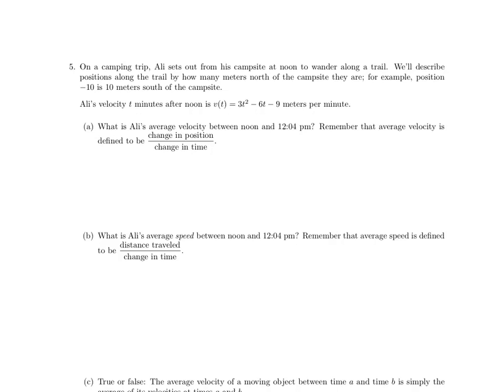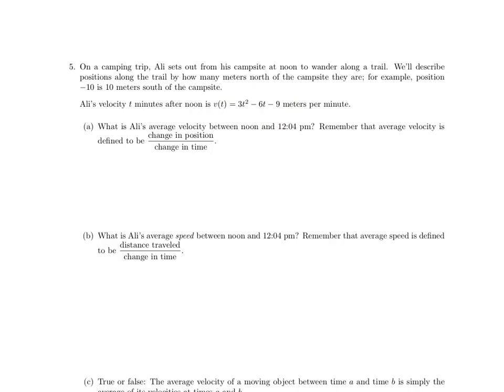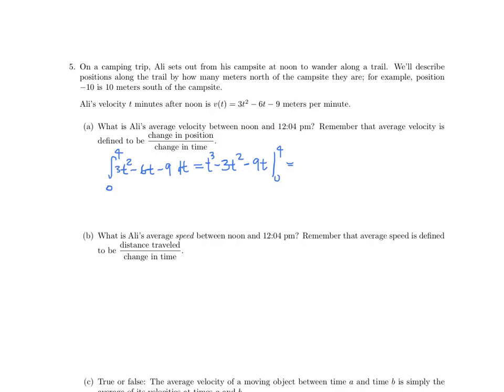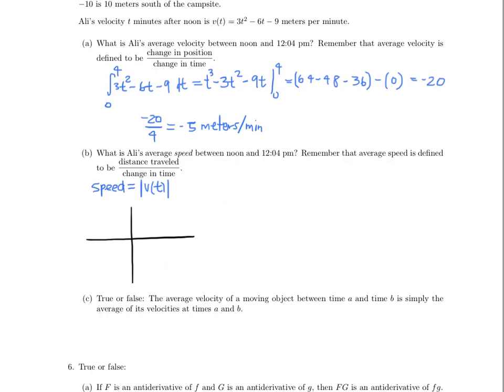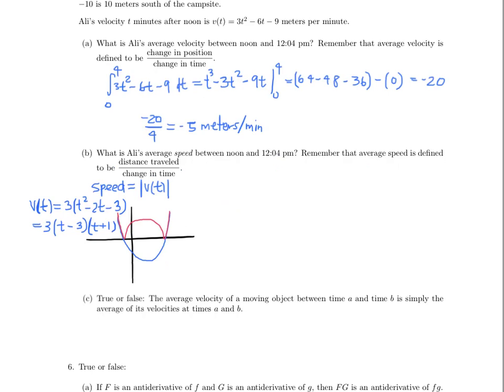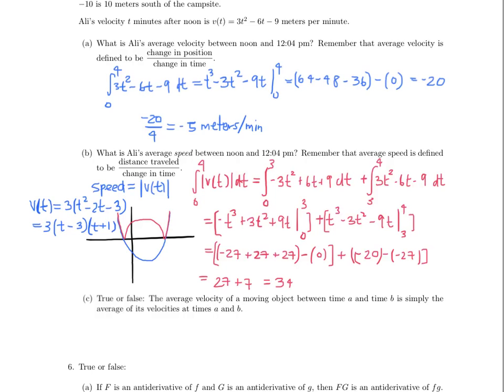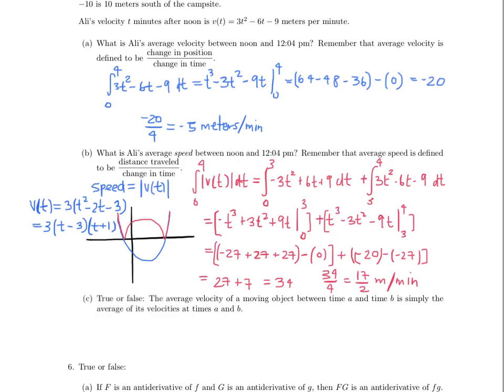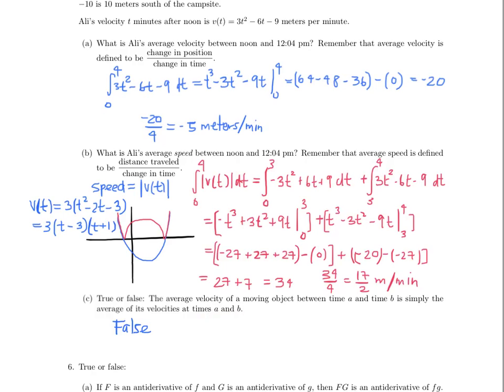Math Mb: Speed versus velocity (application to integration)